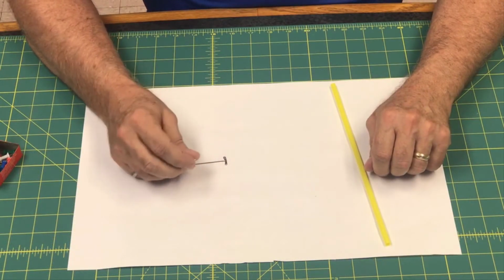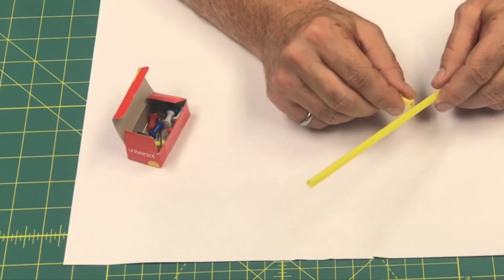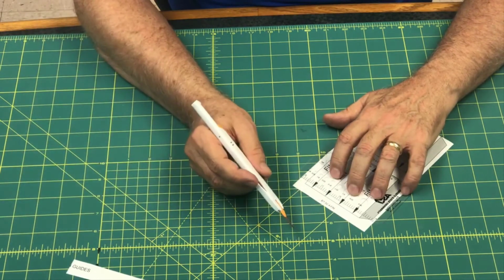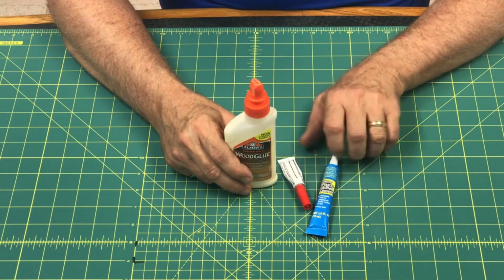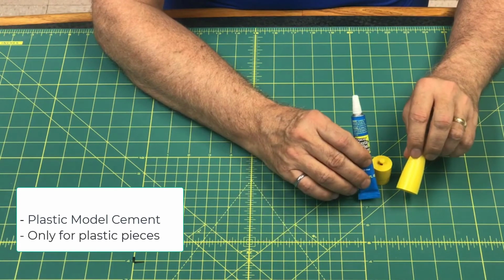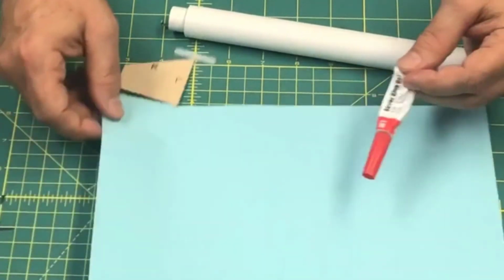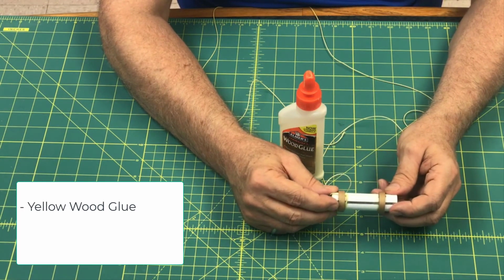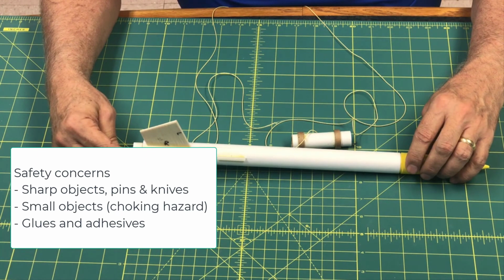Safety First in Rocket Camp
Introductory safety presentation for Rocketry Camp.